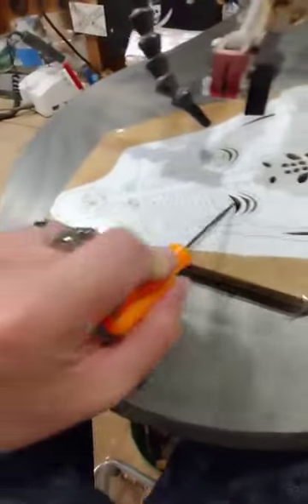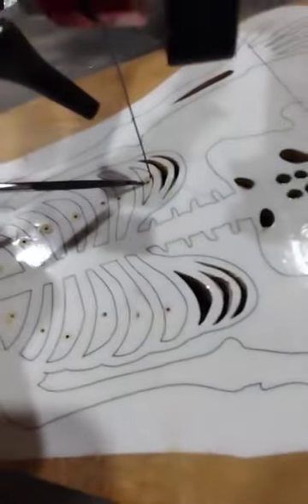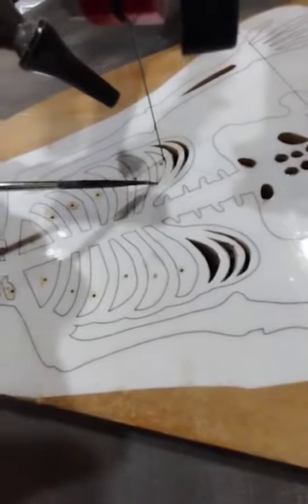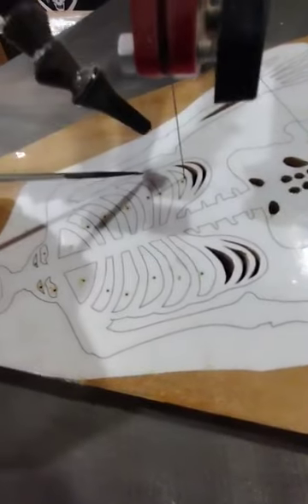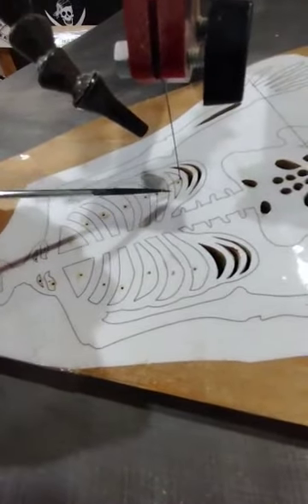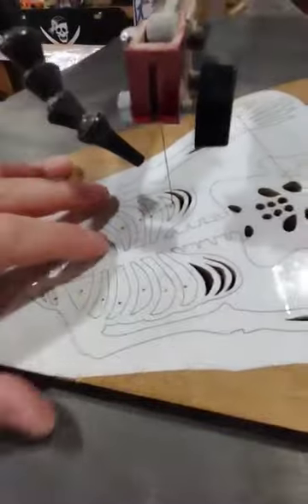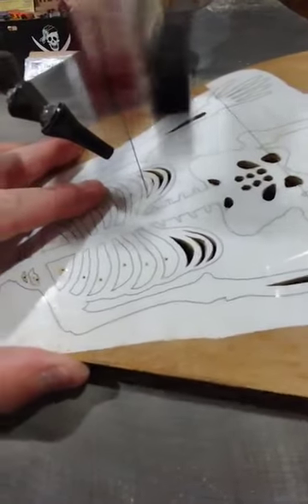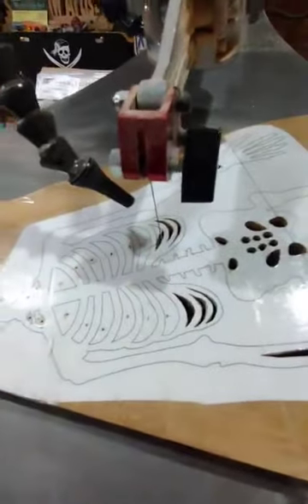A Tip For Cutting Tight Corners On A Scroll Saw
Just a quick tip on cutting those tight corners or "V's" on a scroll saw

God Bless !

Mailing Address;

Artisan Pirate
1015 Dixie Street